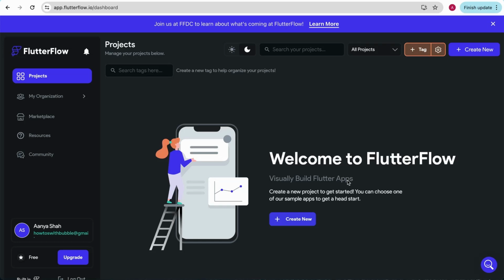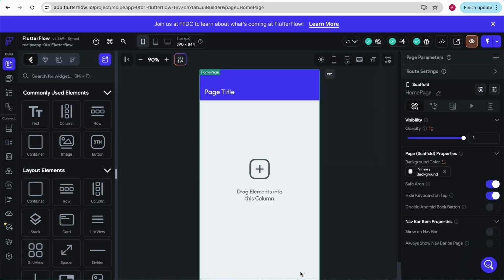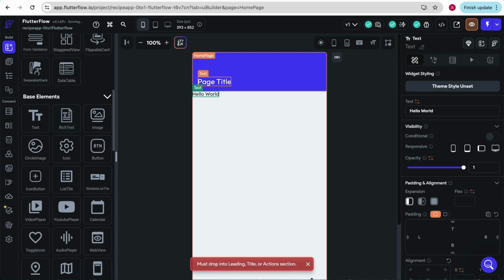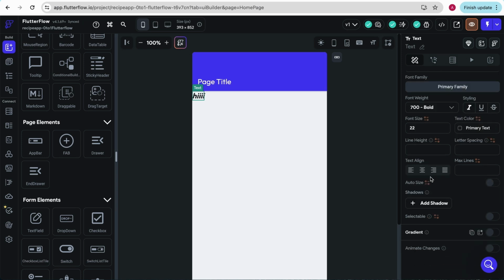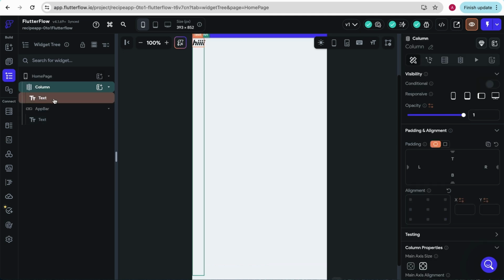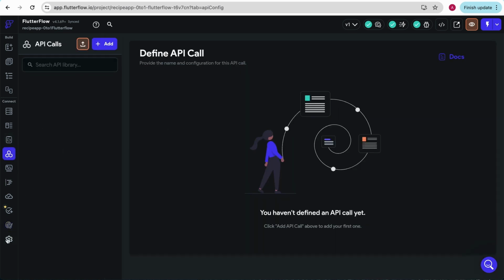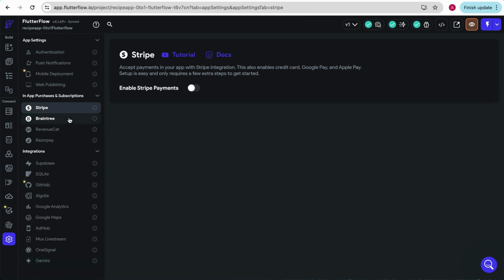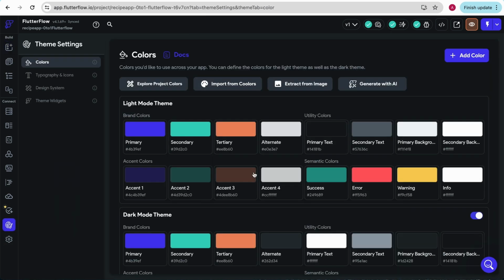Ch.2 | 0 to 1 Flutterflow: Walkthrough the Editor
Walkthrough the Flutterflow editor and get introduced to different features and settings. Learn about different capabilities of Flutterflow and the widgets you can use to build out a page.

📜 Get Certified!